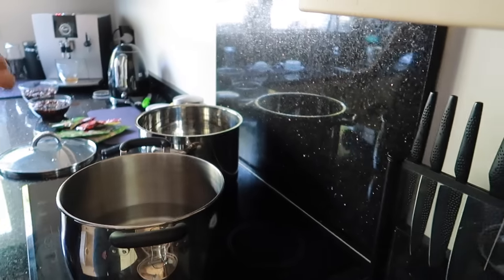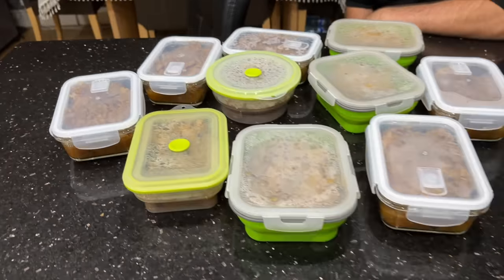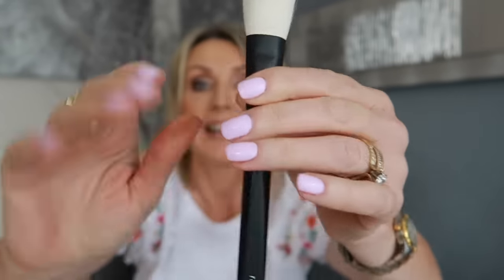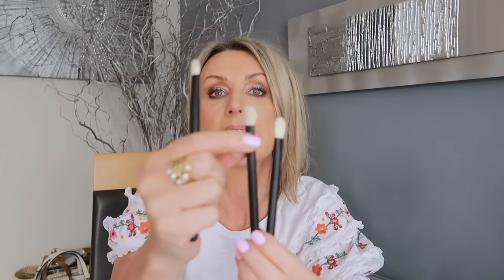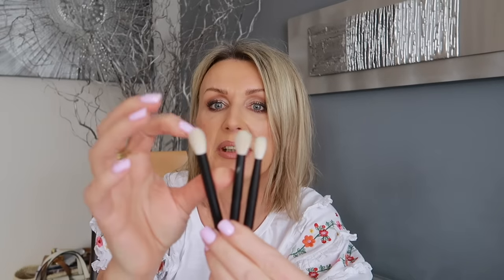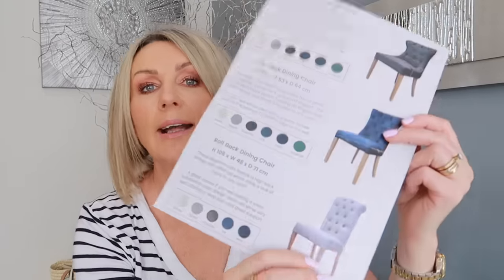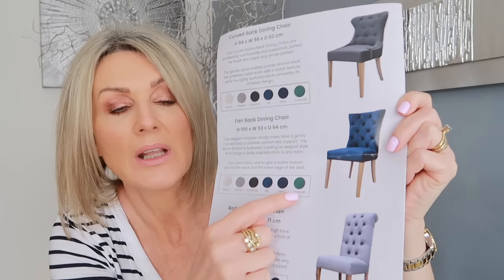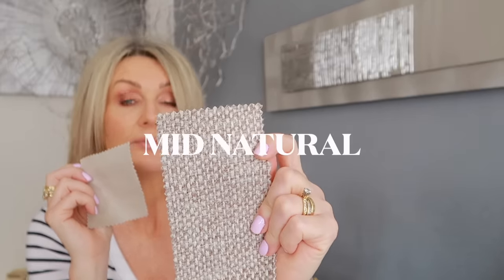Cooking With My Brother, New Rephr Brushes And A Beautiful Aspiga Dress -MONDAY VLOG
Rephr new brushes (available from the 17th of October and the Black Friday Sale starts on the 1st of November)

Aspiga Victoria dress (M)- Atlantic Blue

White cotton poplin shirt(UK 12)